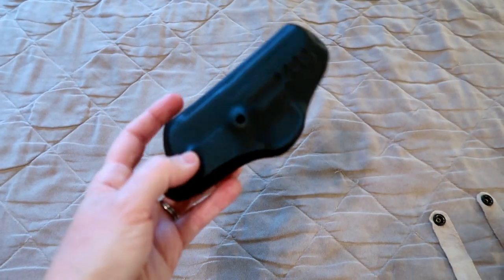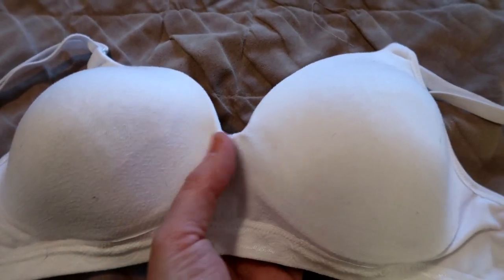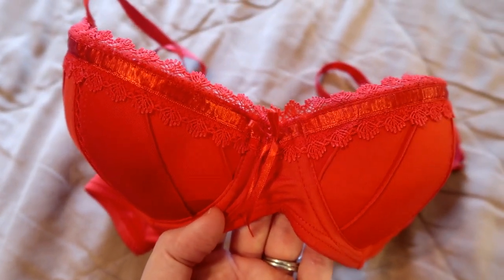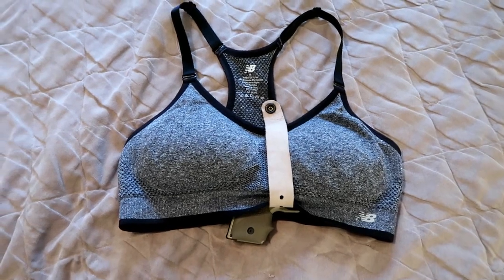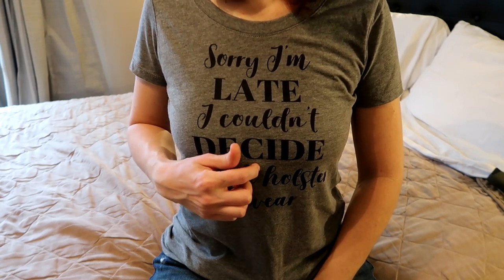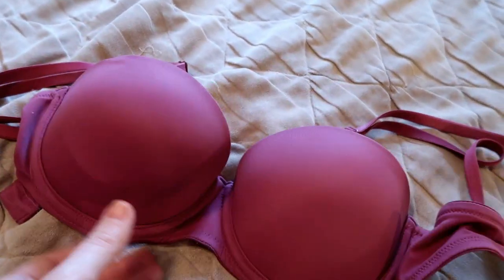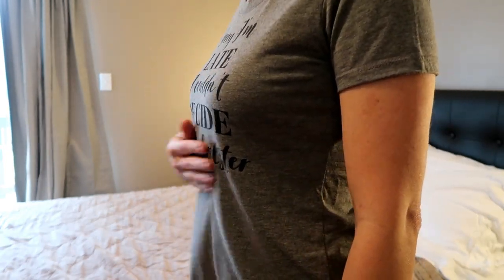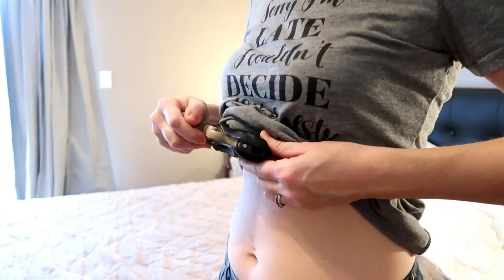My new thoughts on the Flashbang!